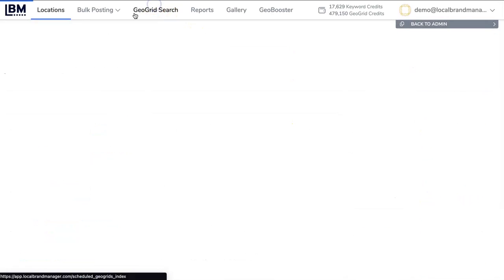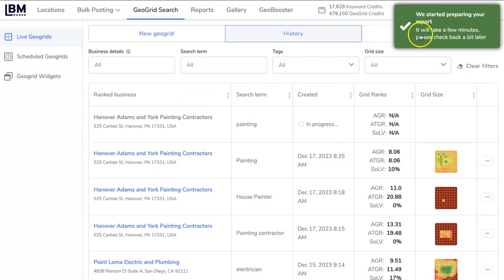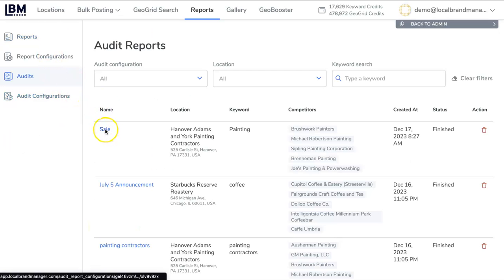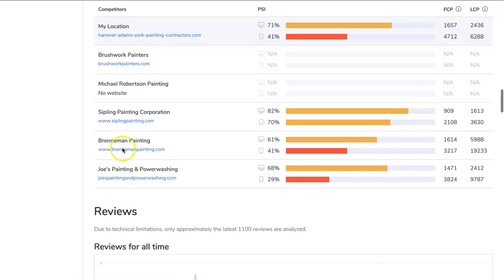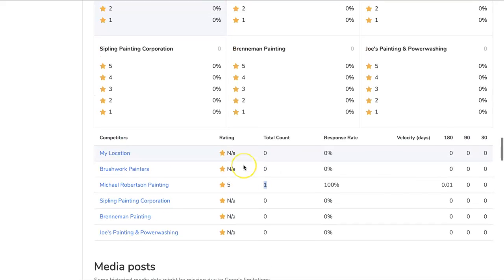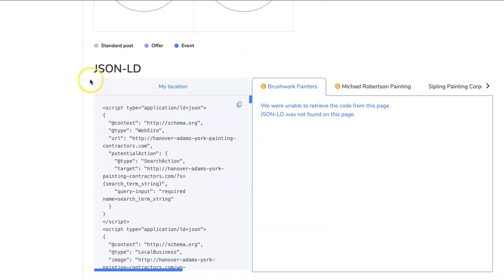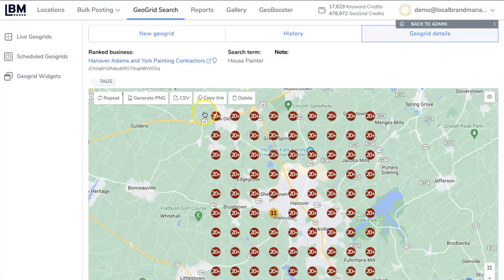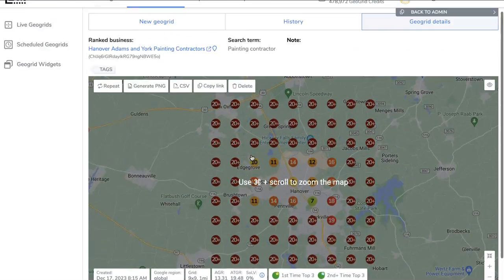How to use Local Viking as a Sales tool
Learn how to use Local Viking for sales and acquire more clients with Geo-grids and audits.
00:00 Adding potential client to account
01:00 Running Geogrids
02:00 Running Audit